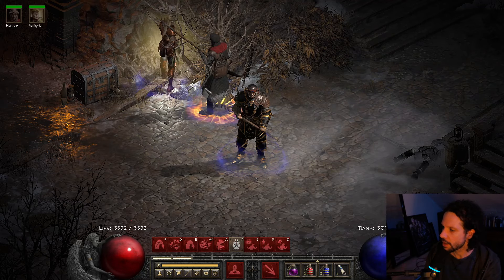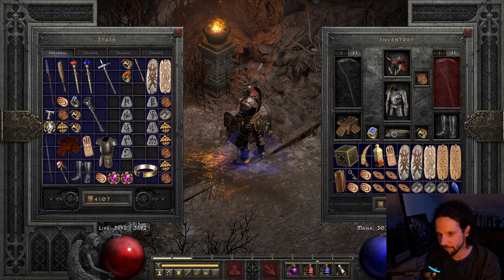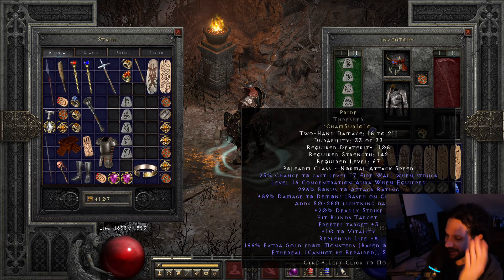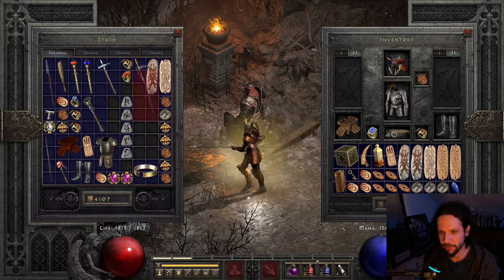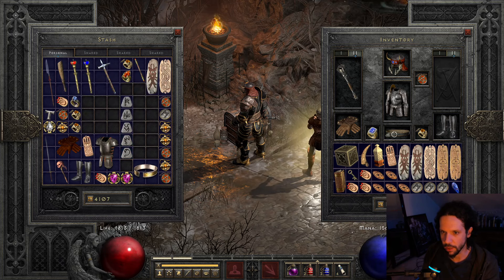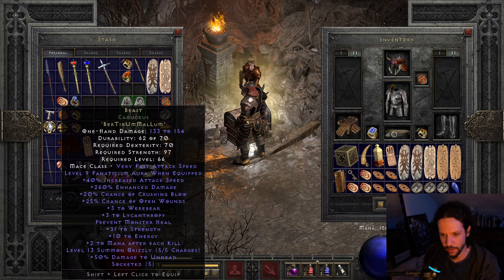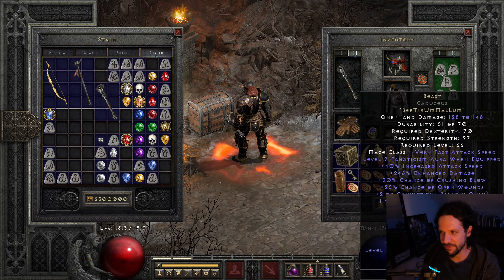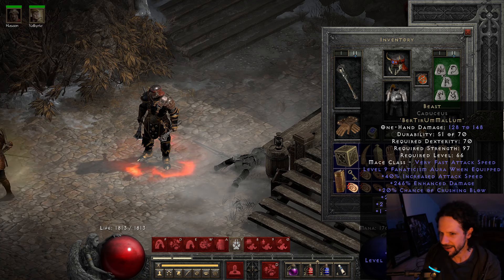TWO epic Runewords - D2R Runeword session